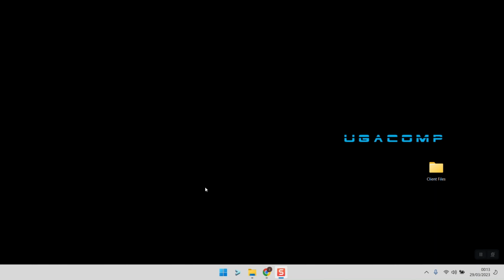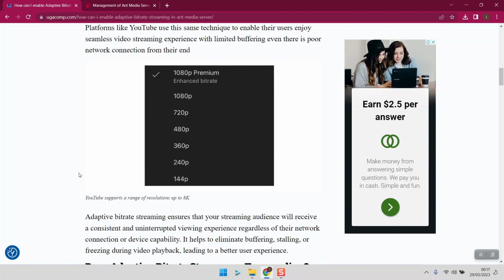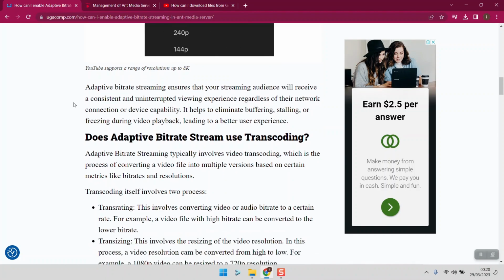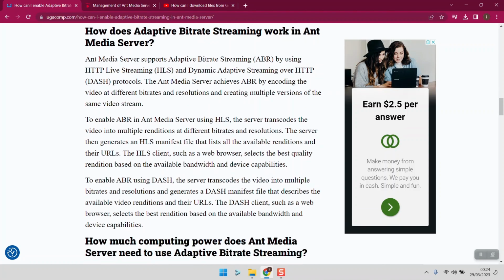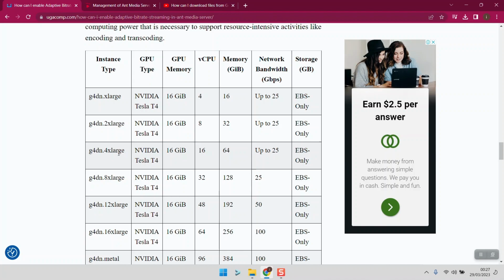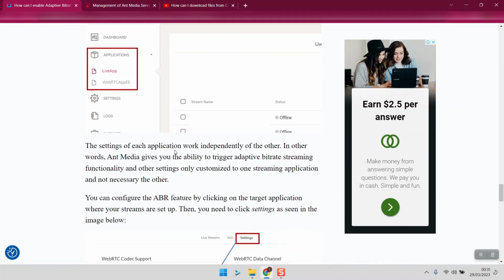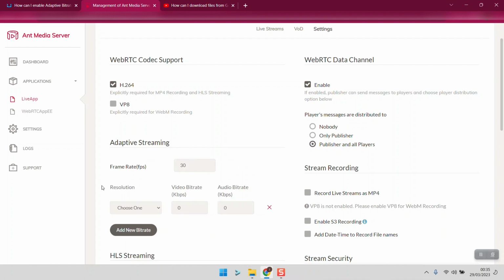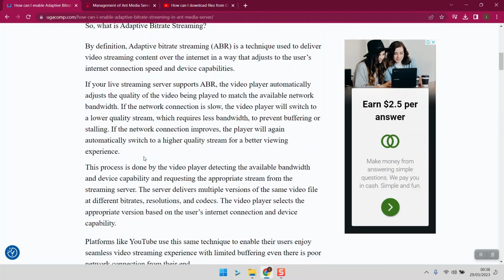What is Adaptive Bitrate Streaming, and how to enable it in Ant Media Server?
Now in this video, I explain the basic concepts of Adaptive Bitrate streaming and how to use it in Ant Media live server to achieve seamless live streaming experience for your audience.

BUY AN AFFORDABLE $8 PER MONTH VPS SERVER FROM CONTABO

-- 1 Snapshot
-- 32 TB Traffic
-- Unlimited Incoming